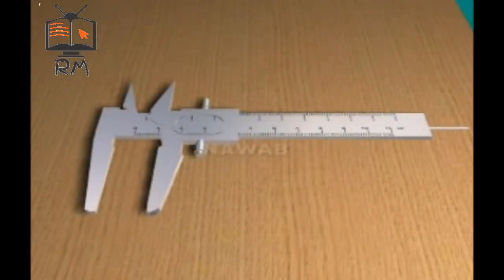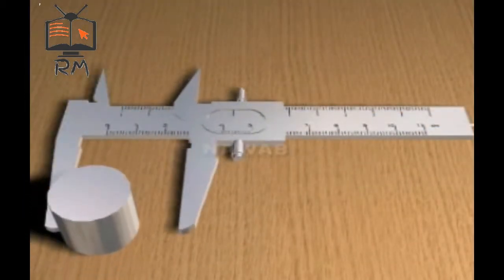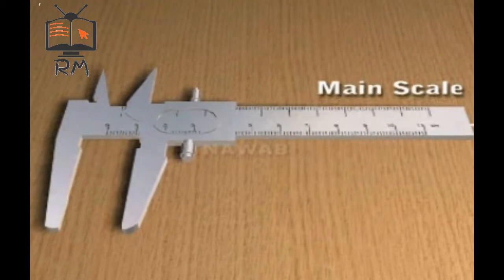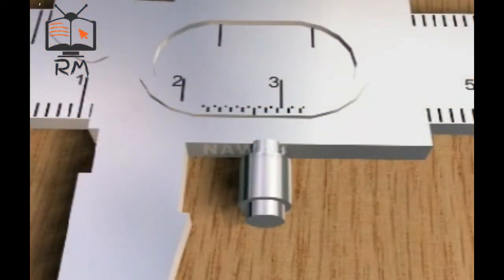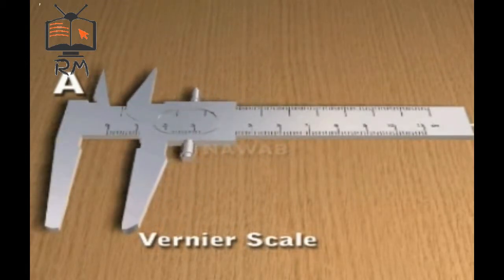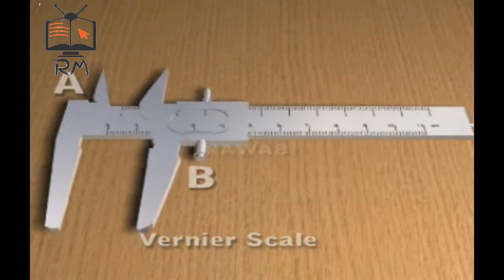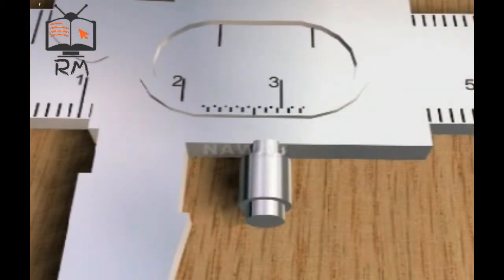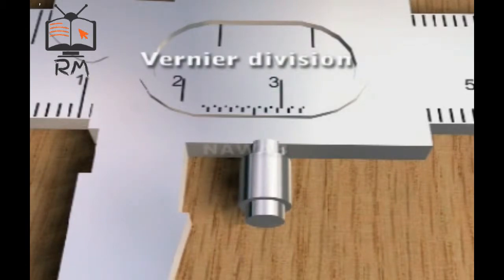Vernier Caliper Definition and Function in Physics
The Vernier Caliper is a tool for measuring distances much more precisely than a normal scale. It’s main purpose is to provide accurate measurements of internal and external diameters of objects.
Vernier caliper definition in Physics
A Vernier caliper is a precision measuring instrument which consists of an L-shaped frame with a linear scale on it, attached to another L-shaped frame with a secondary or vernier scale which helps to determine the precise value of a measurement. The accuracy of vernier calipers is commonly up to 0.01 mm or 0.001 inches.